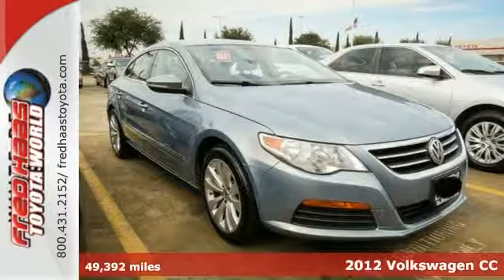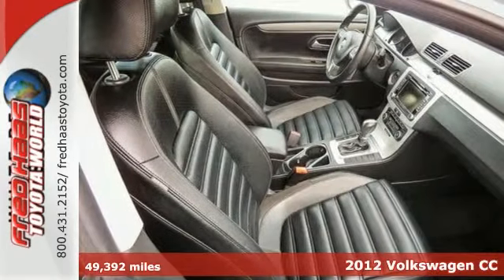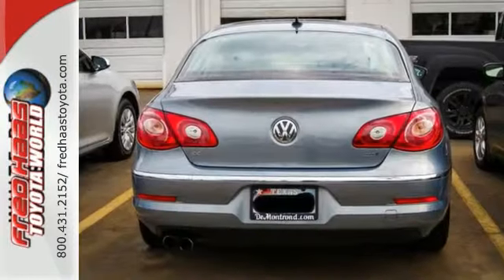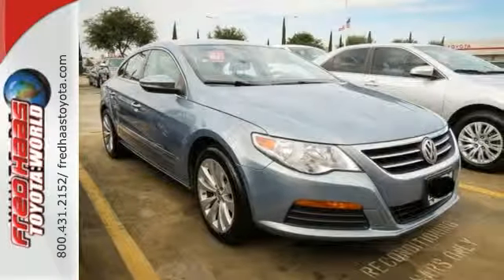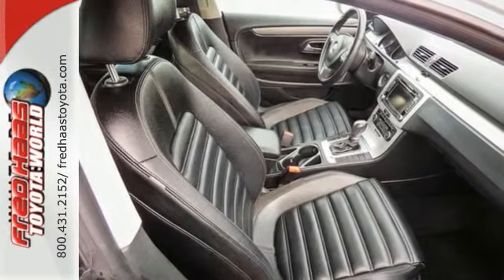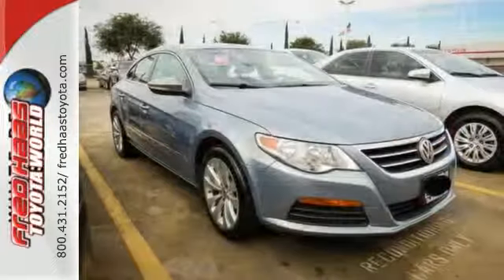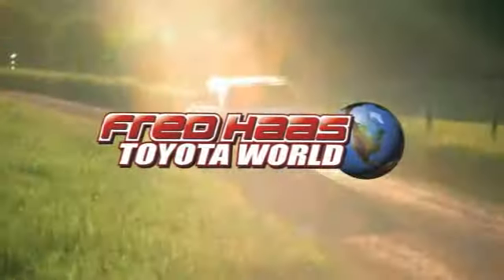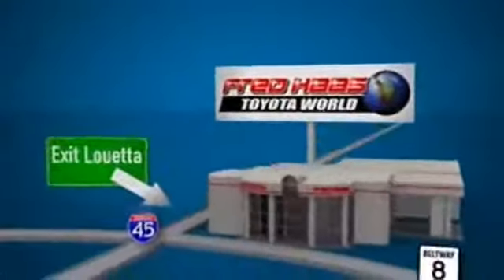2012 Volkswagen CC Spring Houston, TX CE548388T - SOLD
Year: 2012
Make: Volkswagen
Model: CC
Trim: 4 Door Car
Engine: 2.0L 4 Cylinder Engine
Transmission: 6-Speed A/T
Color: Reflex Light Blue/ Silver Metallic
Interior: Black
Mileage: 49392
Stock #: CE548388T
VIN: WVWMN7ANXCE548388
LEATHER...ONE OWNER. DEALER MAINTAINED..SERVICE RECORDS AVAILABLE..COMES WITH 2 KEYS 2 REMOTES(if avail.)..VERY NICE..MUST SEE..FREE AND CLEAN CARFAX...IF YOU ARE IN THE MARKET FOR A NICE VOLKSWAGEN CC DSG THEN MAKE SURE YOU COME AND SEE THIS ONE BEFORE YOU BUY.. CALL BEFORE YOU COME..BRING YOUR DRIVERS LICENSE AND INSURANCE..BE READY TO BUY..PRICED TO SELL..SEE YOU SOON!

Address:
20400 I-45 North